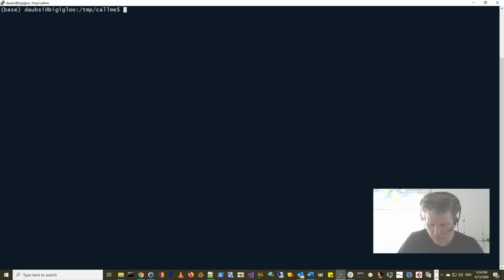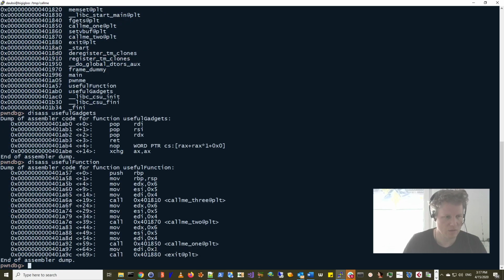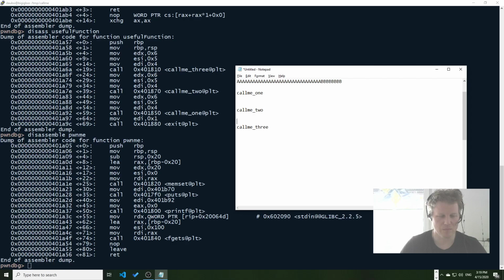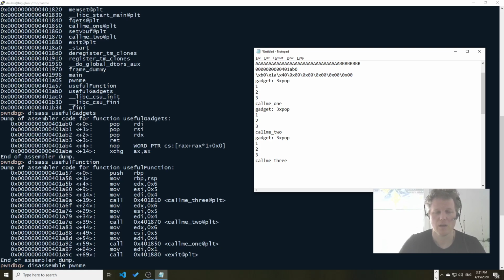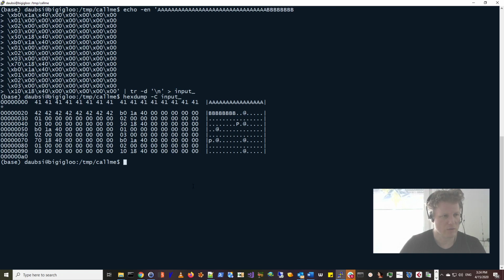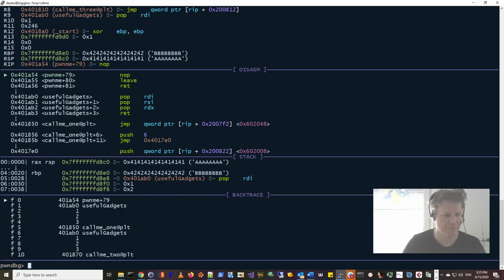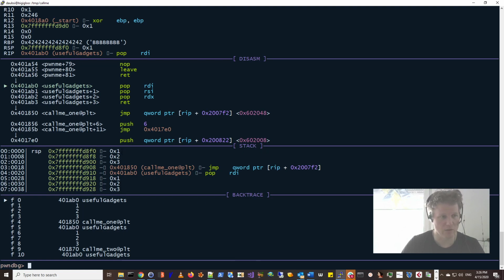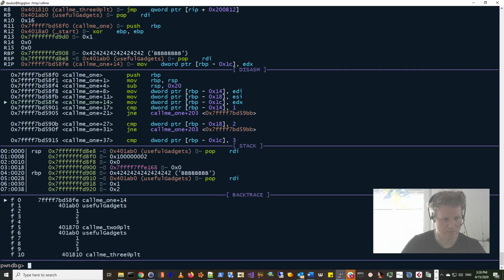ROPemporium Challenge 3 callme 64bit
The next video about solving the ROPemporium challenges. This one is challenge 3 "callme", 64bit edition.

This is the second video I am doing on the ROPemporium challenges. These videos are mainly done for myself, because I always struggle with these pwn challenges and when I see tutorials or videos it is often a different thing than doing it on you own and documenting all the little pitfalls.